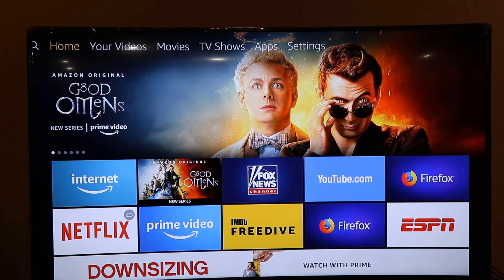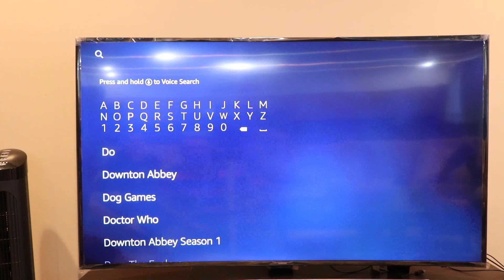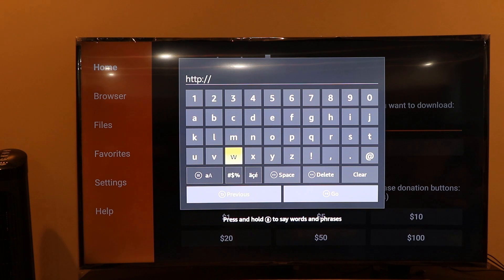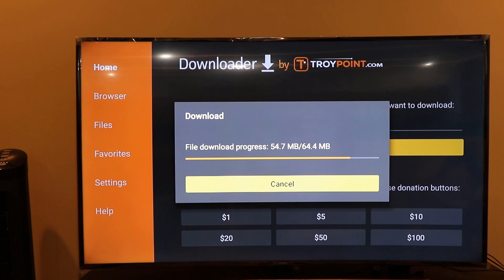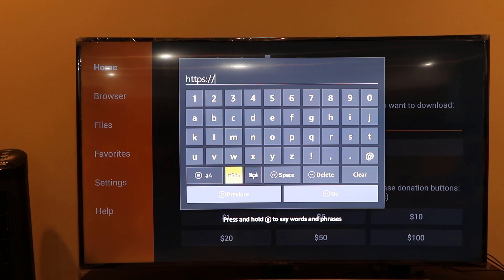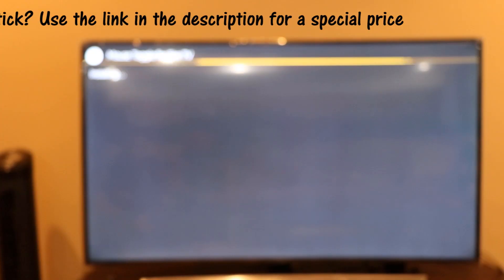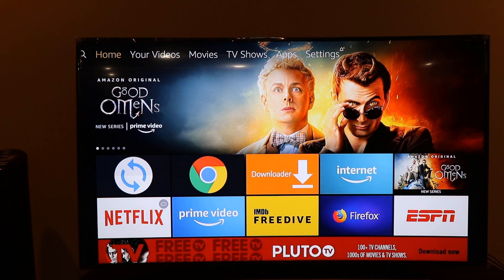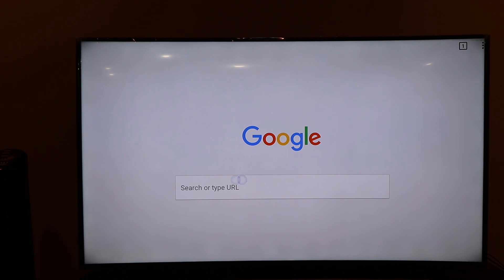How to Install Chrome Browser on Firestick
How to download chrome on fire tv stick - Here is how to install Chrome and Mouse apps on your Fire TV Stick for free.

***Buy Fire TV Stick
Amazon USA

***Buy Fire TV Stick 4k
Amazon USA

➤ Cameras:
1. DSLR Camera: Canon EOS 80D

2. Action Camera: GoPro Hero 7

➤ Microphones:
1. Wired Mic: Lavalier Mic

2. Microphone splitter

➤ Filming Accessories:
1. Tripod: Amazon Basics

2. Phone Stabilizer/Gimbal: Zhiyun Smooth Q

3. DSLR Light Kit: LimoStudio 160 LED light

4. DSLR SD Card: SanDisk Extreme Pro

5. GoPro Micro SD Card: Lexar 64 GB